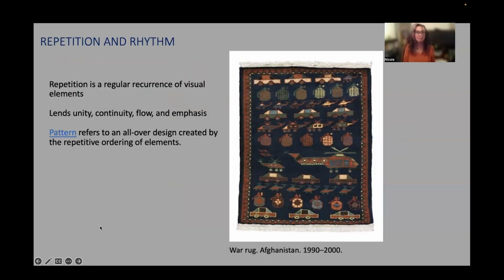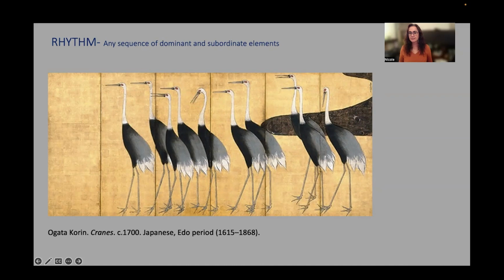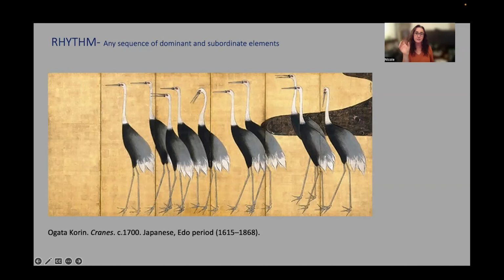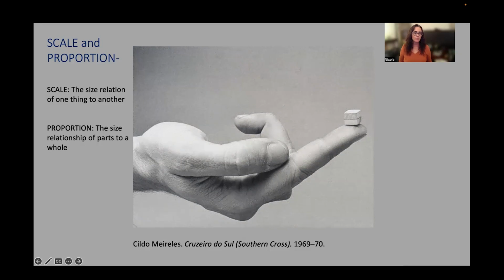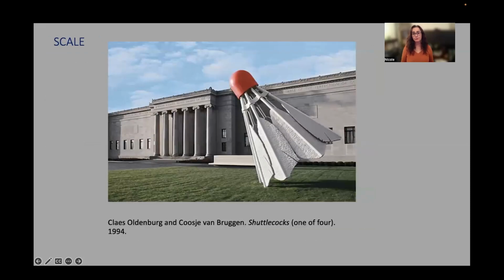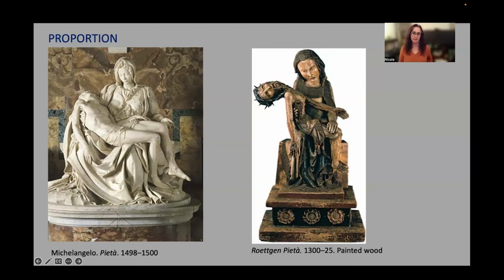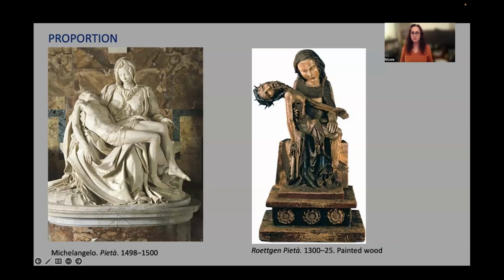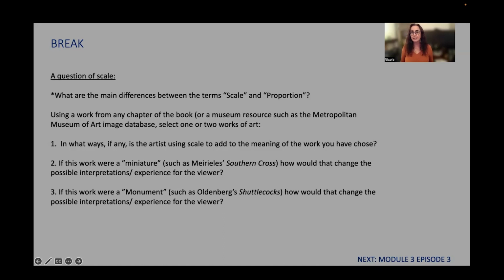MODULE3_EPISODE3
PRINCIPLES of Design, continued. Repetition, Rythm, Scale and Proportion